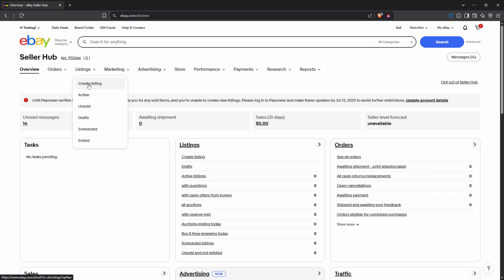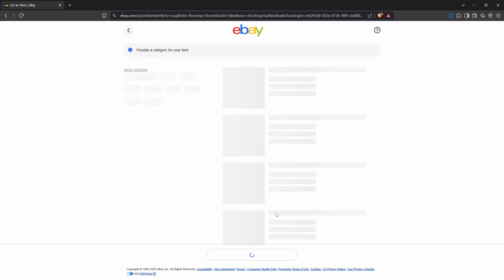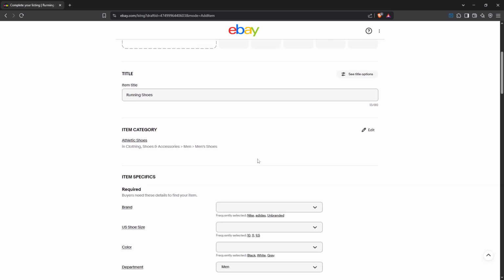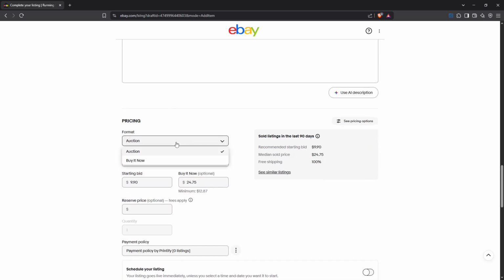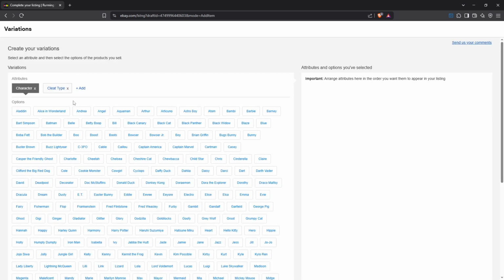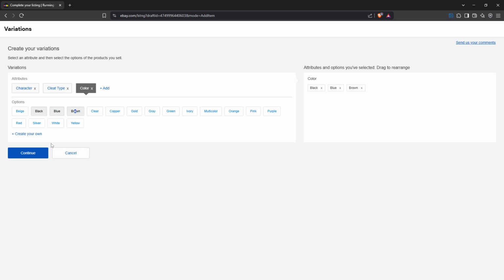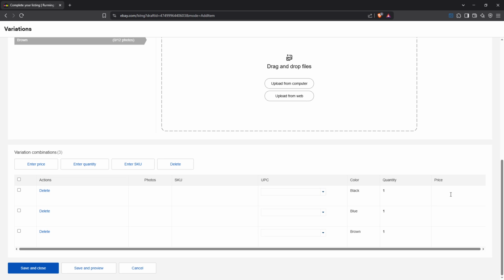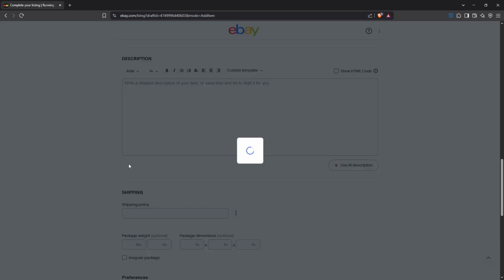How To Create a Variation Listing on eBay